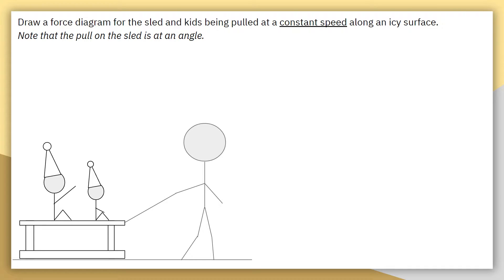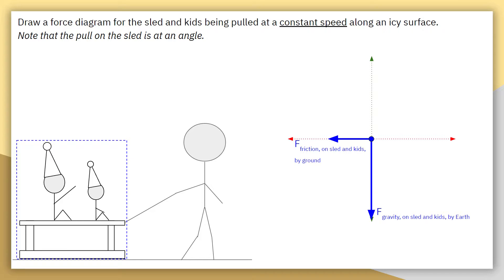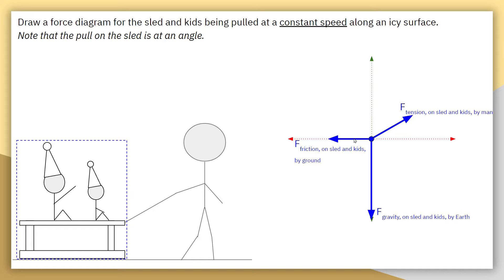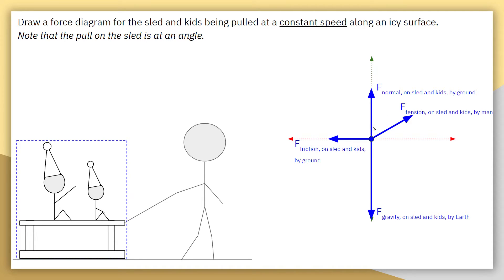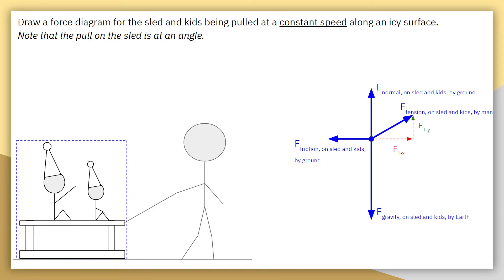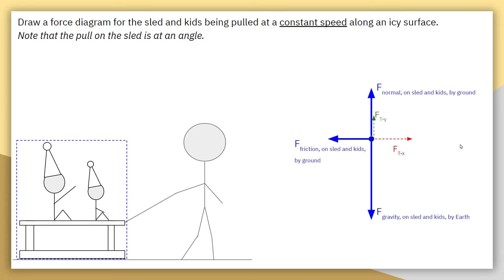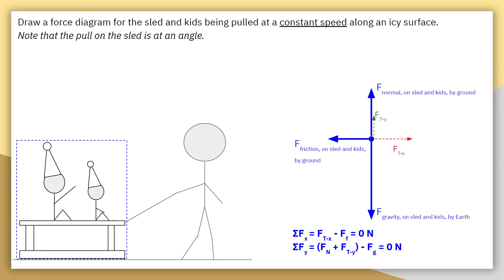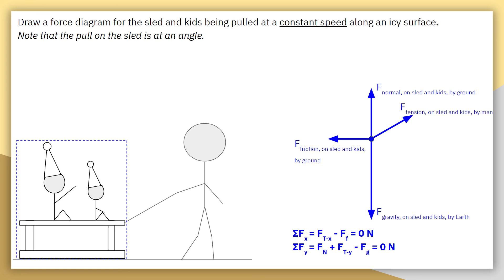Force Diagrams - Sled and Kids (Qualitative)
Draw a force diagram for the sled and kids being pulled at a constant speed along an icy surface.
Note that the pull on the sled is at an angle.